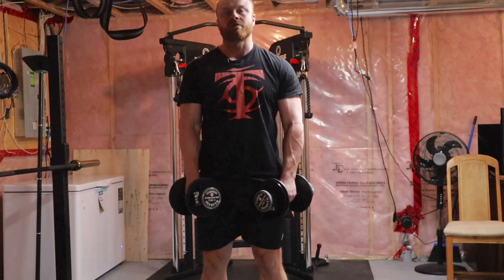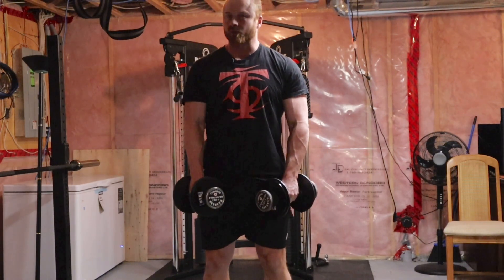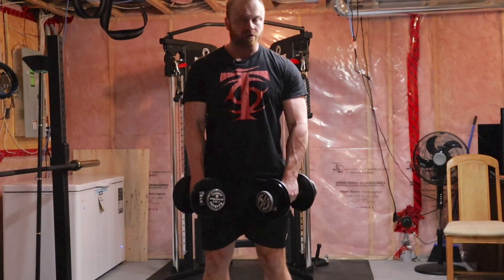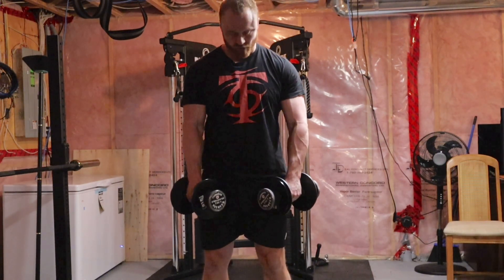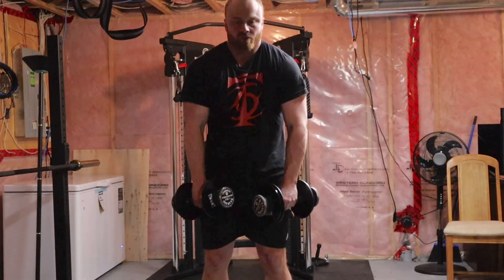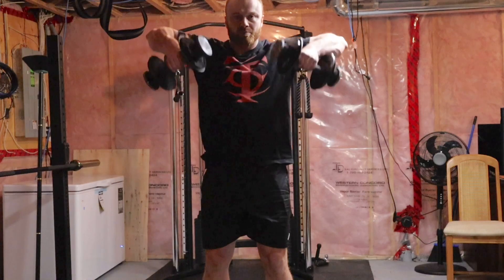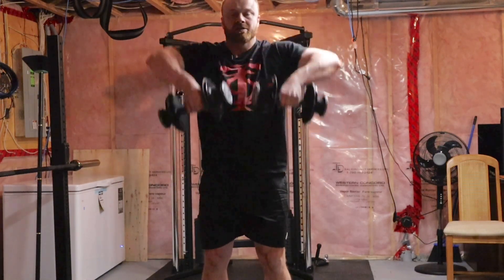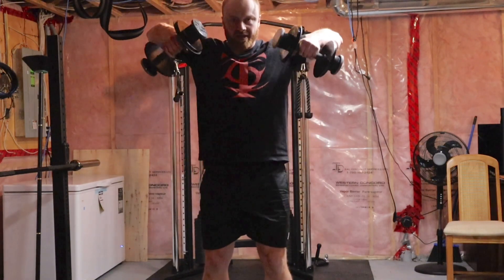Upright Row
1. Stand holding dumbbells at your thighs with palms facing your body.

2. Elevate the dumbbells while lifting through your wrists, elbows, shoulders, and shoulder blades in unison.

3. Avoid any path that causes pain or discomfort. You may find lifting the dumbbells high and tight to the chin causes shoulder pain or you may have no issue. Most people tolerate lifting the weights roughly to collarbone height while pulling them wide and away from each other toward the top of the motion.

4. Lower with control and repeat for 4 sets of 12-15 reps. – Andrew Coates